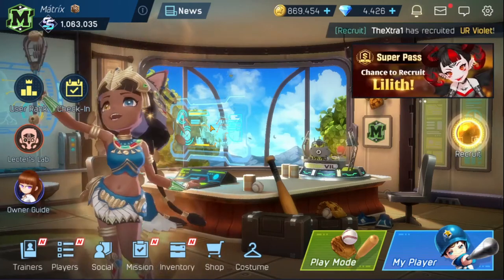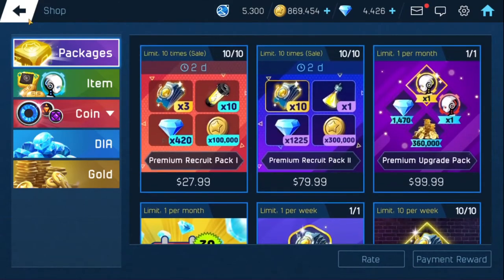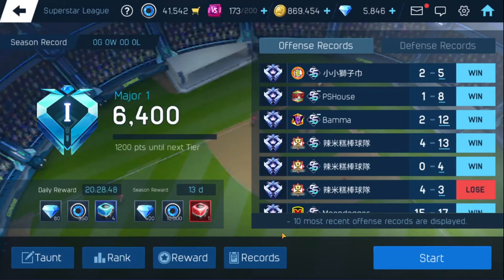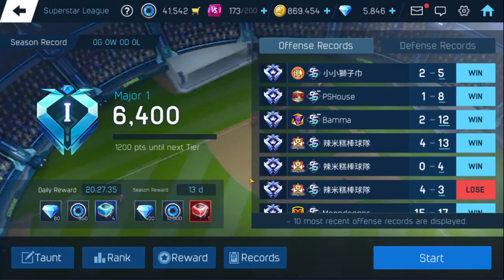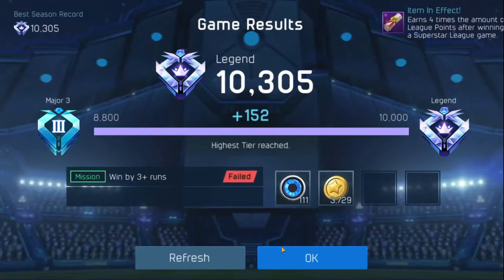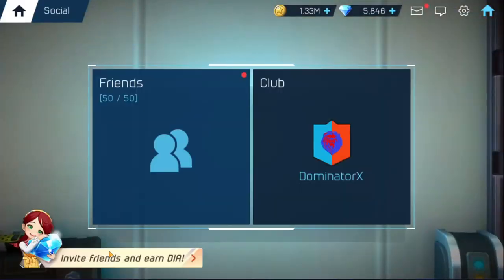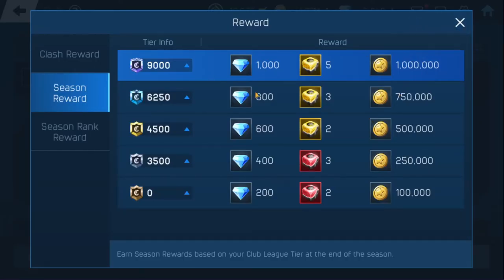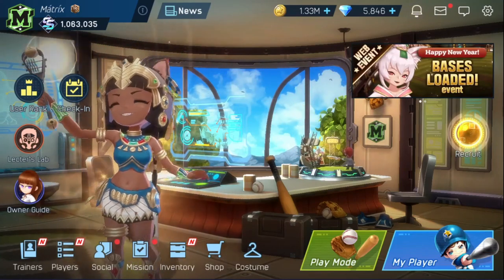How to Dolphin???!!! Baseball Superstars 2020. How to get your diamonds up!!!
This is how I saved for my Diamonds to get Bastet. I am now saving for Hathor!!! Another Dual Trainer coming soon. (A video to come on her later)